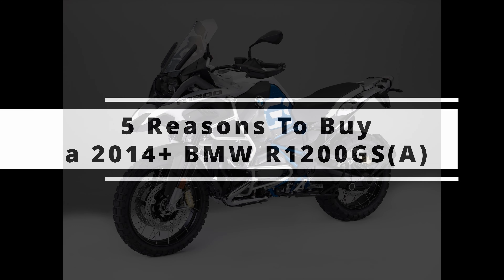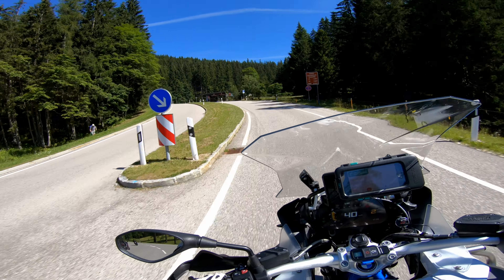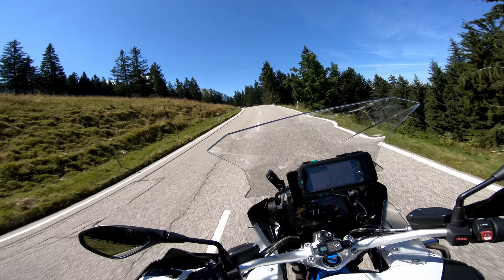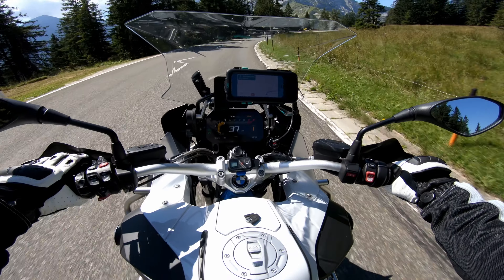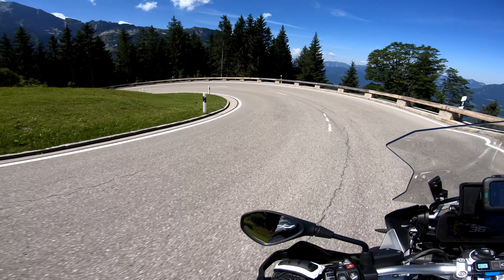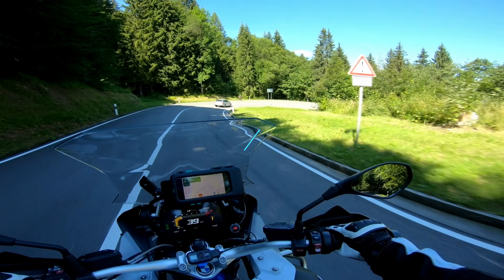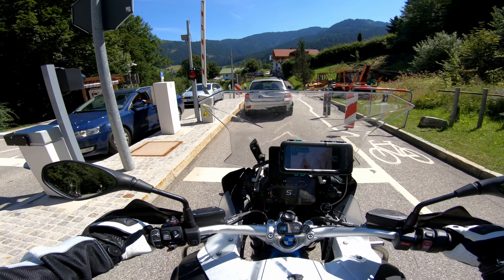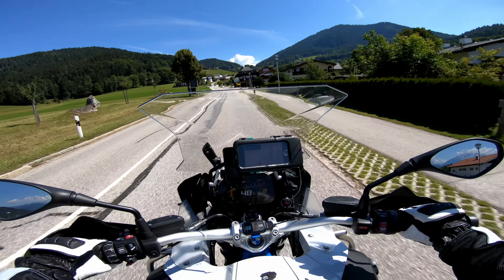5 Reasons to buy a 2014+ BMW R1200GS / GSA (Why I bought a 2018 GSA)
Buying used? Do you really need the R1250?  You might want to save a few thousand...
Why I chose a 2018 BMW R1200 GSA Rallye.
Featuring a relaxed ride on the Rossfeld Panorama Strasse near Berchtesgaden, Germany.